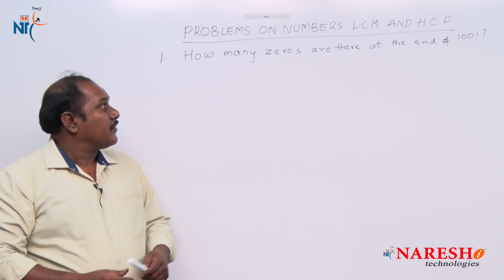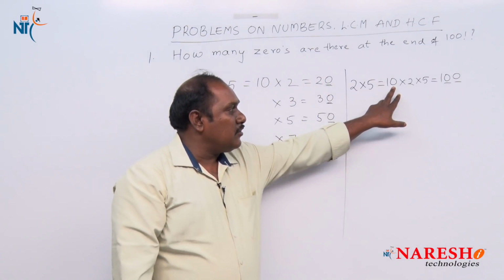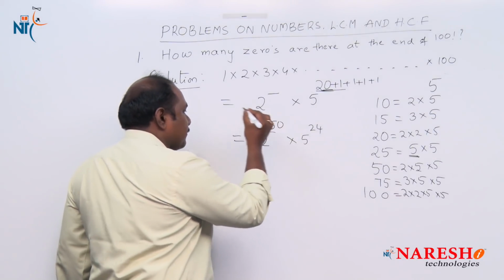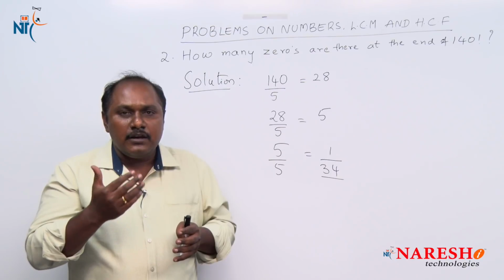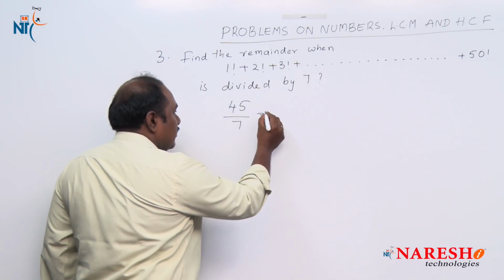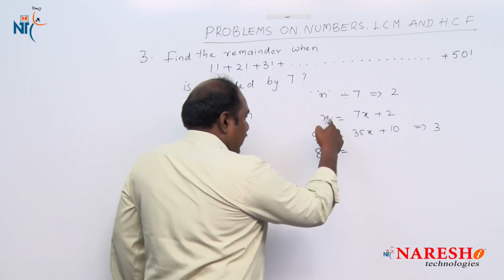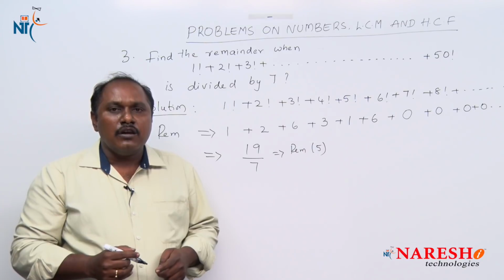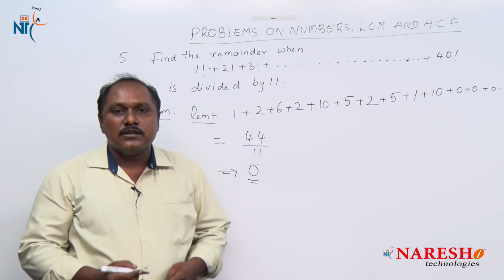LCM and HCF Problems Shortcuts and Tricks part-1 | CRT Training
LCM and HCF Problems Shortcuts and Tricks
CRT Tutorial Videos | Mr. Srinivas

Category
Education